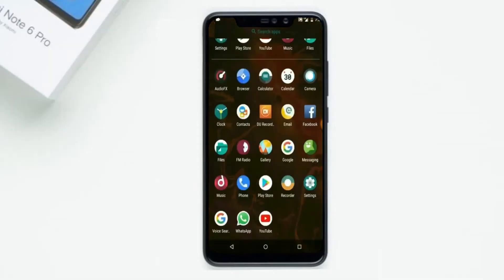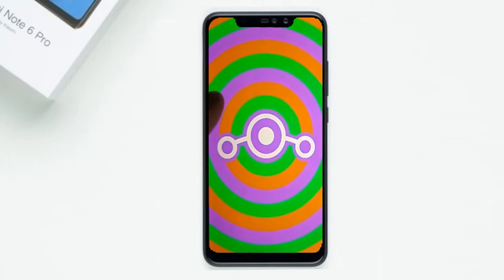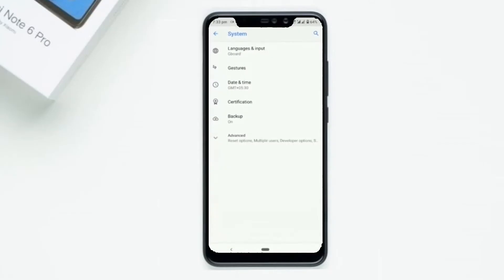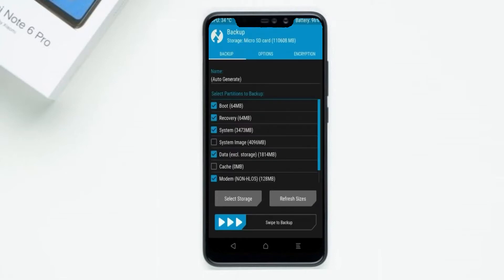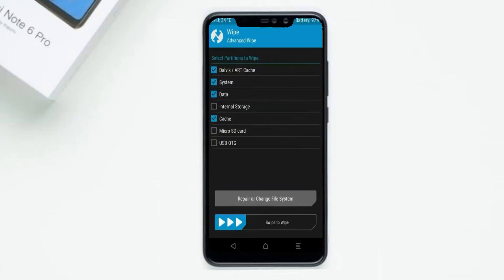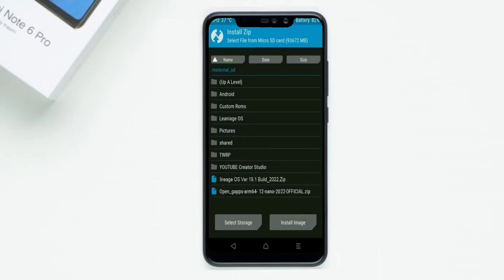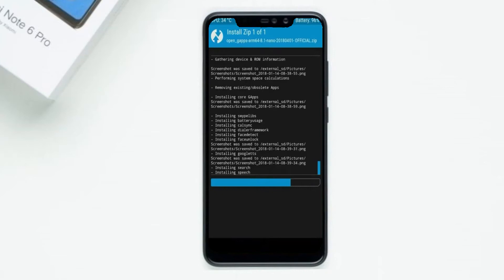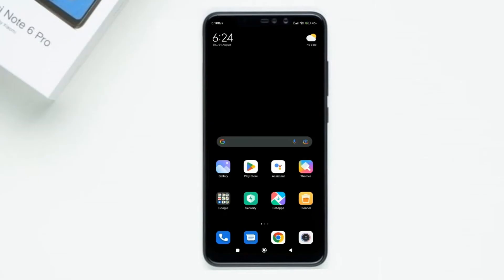How to Update Android 12.1 in XIAOMI REDMI NOTE 6 PRO(Lineage OS 19.1) Custom Rom Install and Review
Tutorial About Install Pure Stock Android 12.1Easter egg Lineage OS 19.1Custom rom for XIAOMI REDMI NOTE 6 PRO,Android 11to 12 Update,Oreo to 12, Pure Stock Stable Android 12.1for XIAOMI REDMI NOTE 6 PRO, stable volte pure stock rom, oreo to Android 12.1update ,installation with twrp recovery
Lineage OS is based on the Android Open Source Project with extra contributions from many people within the Android community. It can be used without any need to have any Google application installed. Linked below is a package that has come from another Android project that restores the Google parts.
How to Install Lineage OS 19.1on XIAOMI REDMI NOTE 6 PRO
So if you are ready to install Lineage OS 19.1 onto your XIAOMI REDMI NOTE 6 PRO(sagit) device, then here is all the required information.  Let’s start with the requirements set.
PRE-REQUISITE:
Step 2: Next up, you will need to unlock the bootloader on your device. If you haven’t done so, then refer to our guide on How to Unlock Bootloader on XIAOMI REDMI NOTE 6 PRO.
Step3: Once that is done, you also need to have the TWRP Recovery installed. You could refer to our guide on How to Install TWRP Recovery on XIAOMI REDMI NOTE 6 PRO.
Instructions to Install Lineage OS 18 on XIAOMI REDMI NOTE 6 PRO

1: Transfer the downloaded ROM and the GApps file to the Internal Storage of your device.
2: Now connect it to the PC via USB Cable. Make sure USB Debugging is enabled.
3: Head over to the platform-tools folder on your PC, type in CMD in the address, and hit Enter. This will launch the Command Prompt window.
4: Execute the below command in the CMD window to boot your device to TWRP Recovery
5: Now that your device is booted to TWRP, head over to the Wipe section and tap on Advanced Wipe.
6: Then, select the System, Vendor, Data, and the Cache partition and perform a right swipe to format the selected partitions.
7: After this, go to the Install section of TWRP. Navigate to the downloaded Lineage OS 19.1  ZIP file, select it and perform a right swipe to install it
8: The process might take a few minutes. When the flashing is complete, go back to the Install section and this time select the GApps package. Perform a right swipe to install this file as well.
9: Likewise, you should also wipe the cache partition. You could either use the Wipe Cache button that would be available after flashing GApps. If not, then head over to Wipe, select the Cache partition and perform a right swipe to wipe it.
10: You may now reboot your device to the newly installed OS. For that, head over to Reboot and select System.

Lineage OS 19.1 Android 12.1ROM for XIAOMI REDMI NOTE 6 PRO

For Known Issues Bugs and New Features Please Refer Our XIAOMI REDMI NOTE 6 PROXDA Developer Page:

Track: Le Malls - FOR YOU [NCS10 Release]